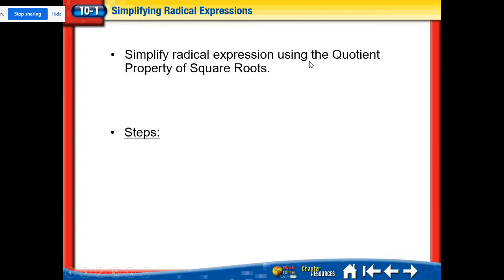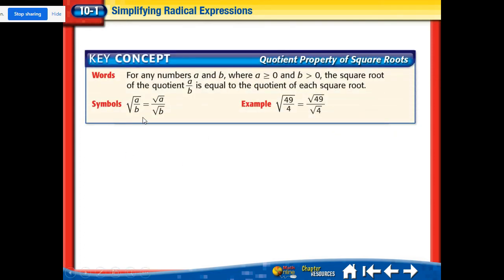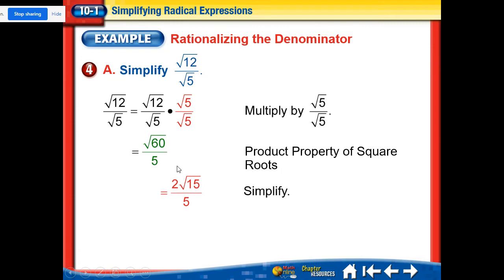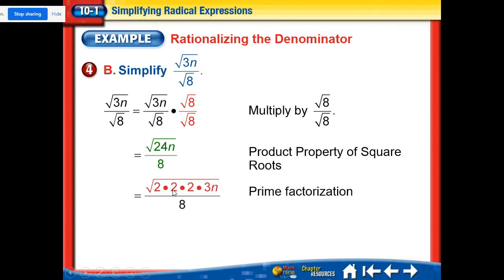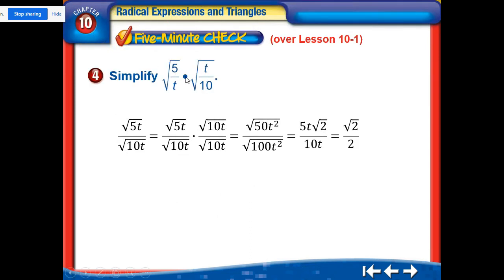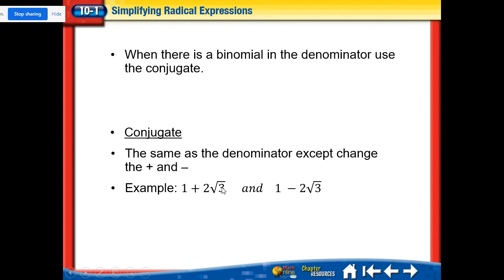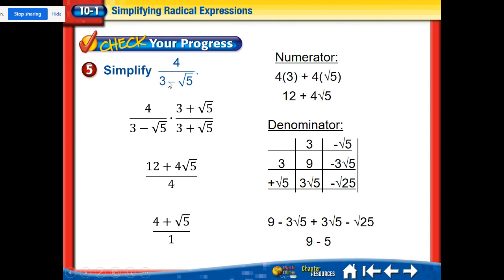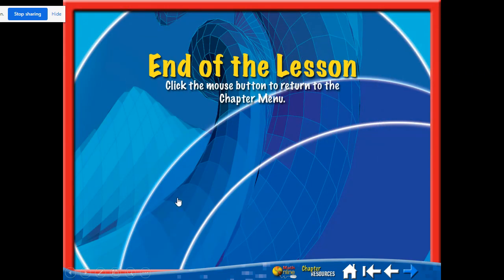Dividing Radicals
Rationalization of square roots